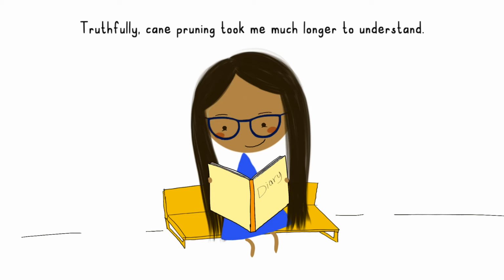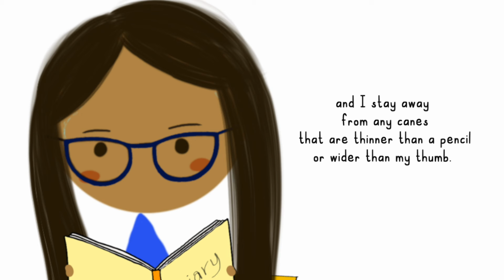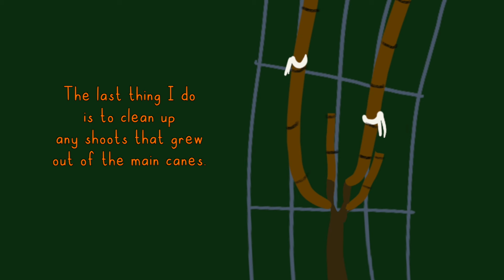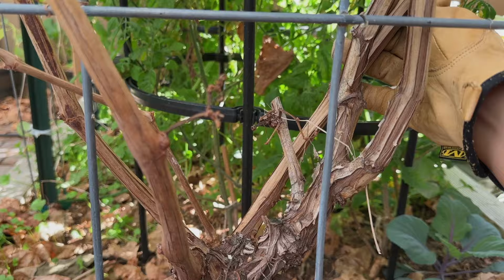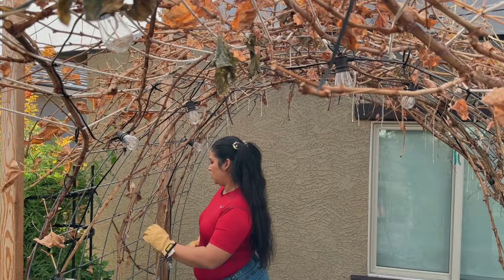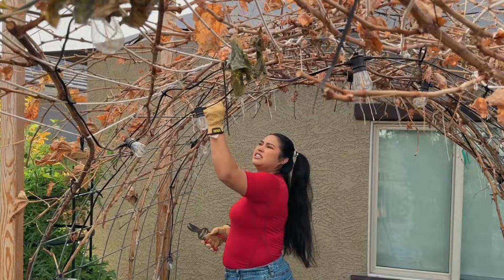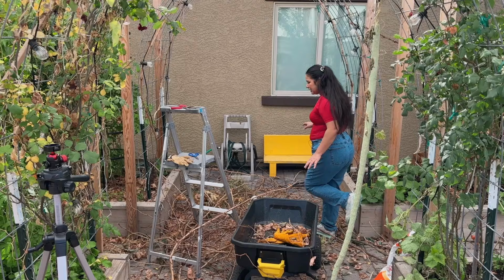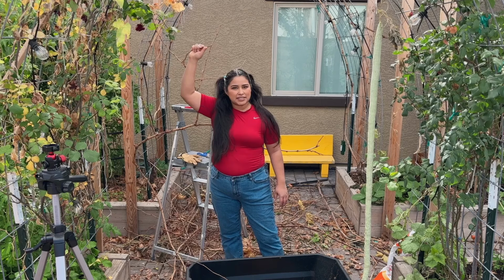Beautiful Garden Ideas: Growing Grapes On An Arched Trellis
Have you ever seen grapevines spilling clusters of fruit over an arched cattle panel trellis? I've had a vision of creating fairytale arches in my garden for a very long time and I finally figured it out. It took me forever to understand how to cane prune a grapevine because the pruning process itself was very confusing.But I think I've finally got it figured out, so I want to show you how I create this whimsical effect in my garden.

My go-to large nursery containers ( i highly recommend the 25 gallon and 15 gallon sizes).

Tik Tok: Diaries of a Plant Girl
Instagram: Diaries of a Plant Girl
Here's the music i use in my videos: